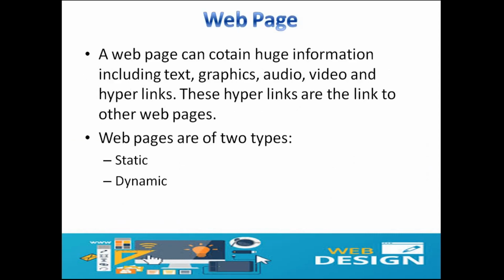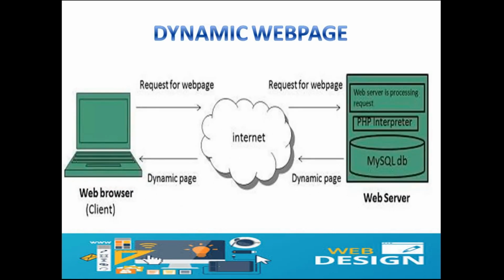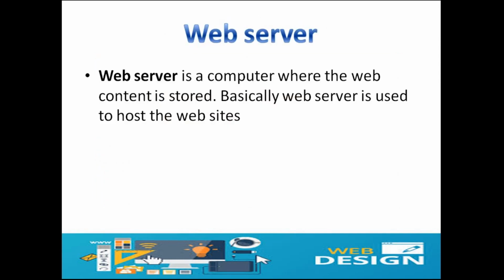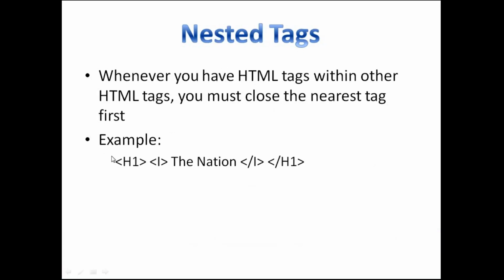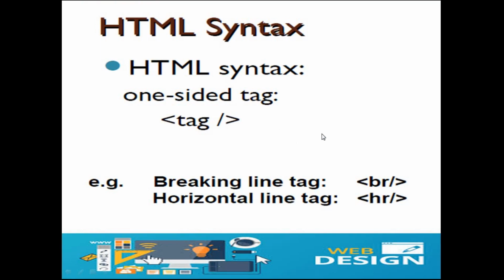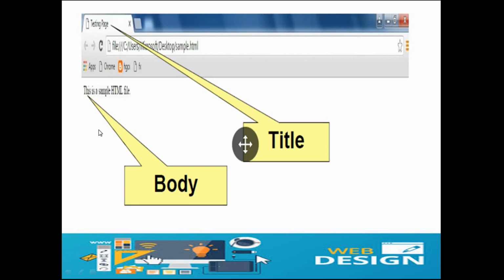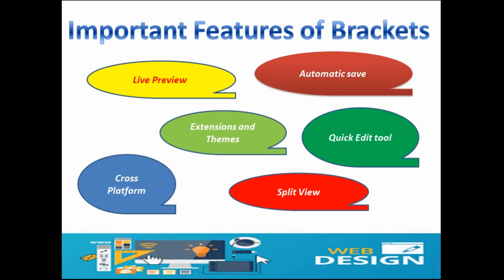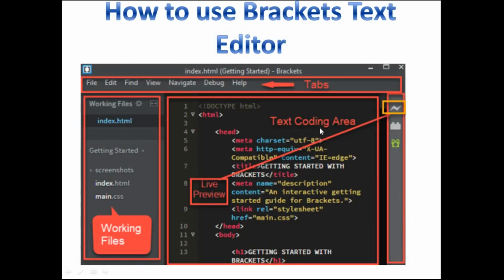Introduction to Web Development